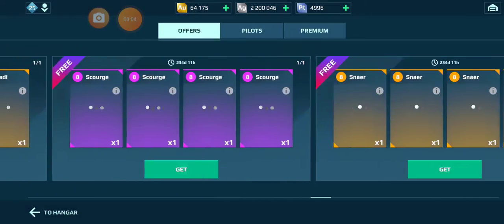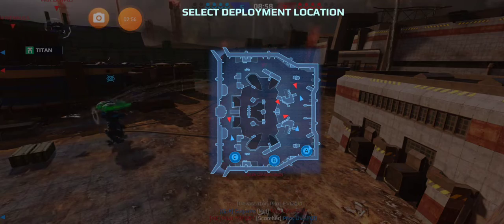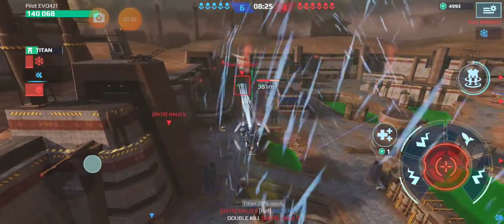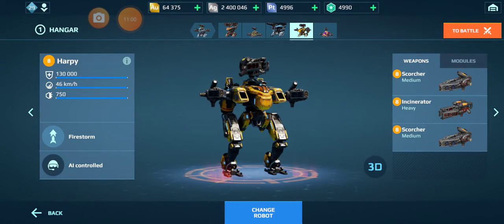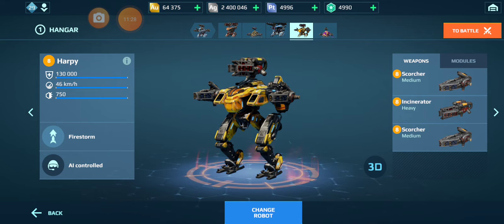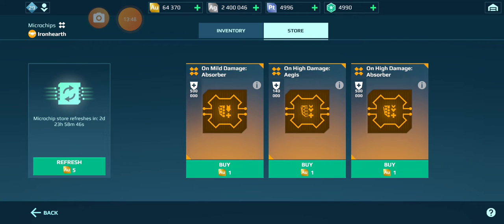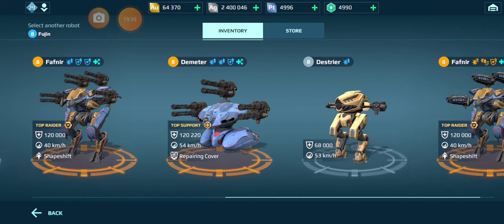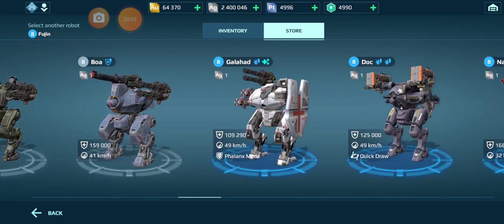harpy/siren test server 11/21